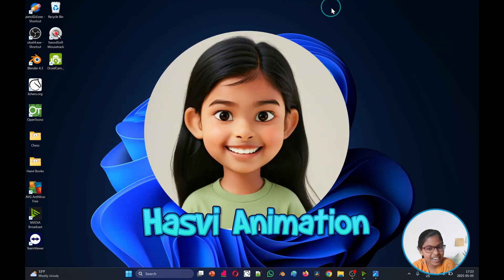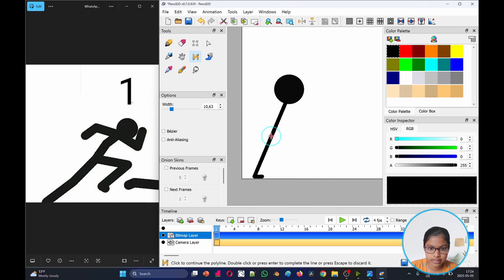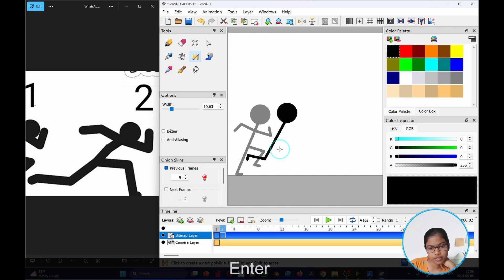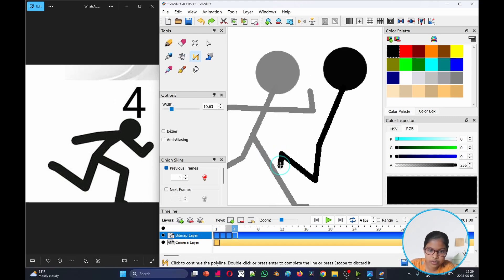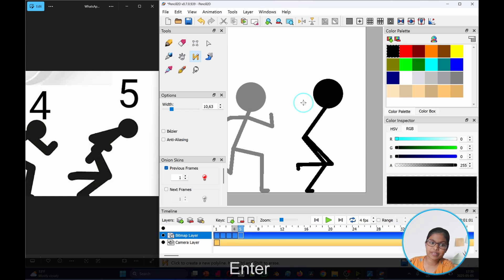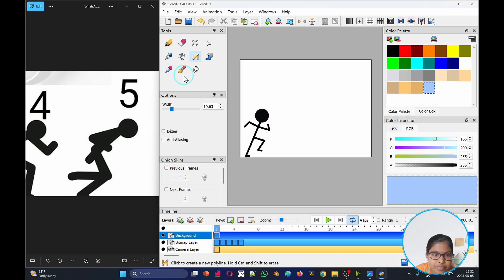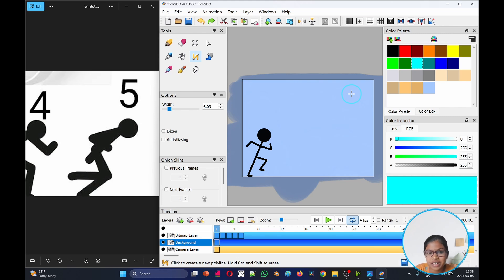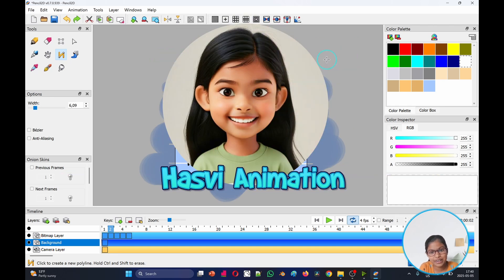Stick man animation tutorial using free software Pencil 2D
Pencil 2D is a free, open source 2D drawing and animation program. It is easy to learn and use, and is great for beginners.